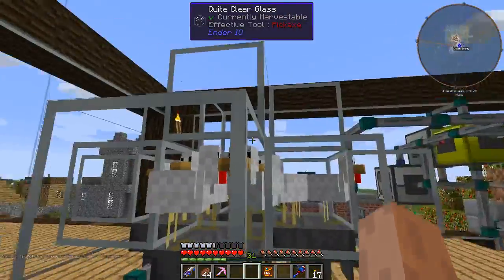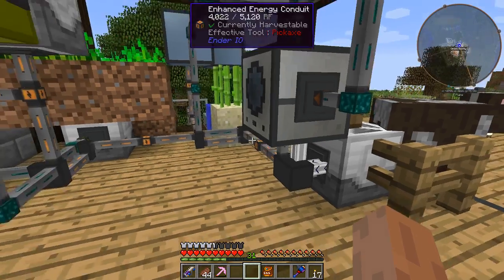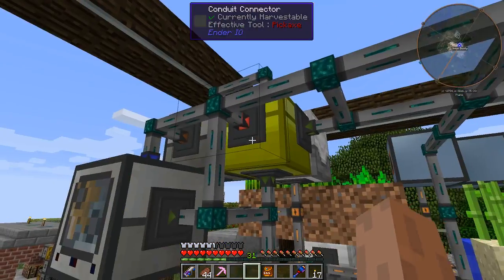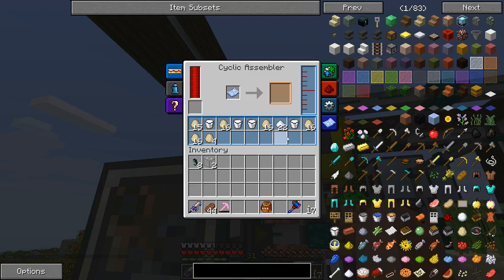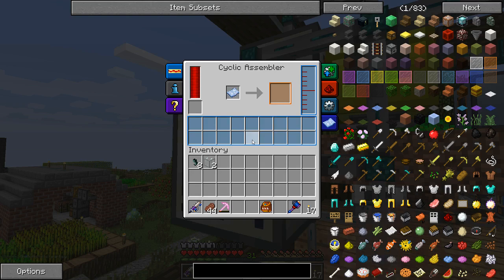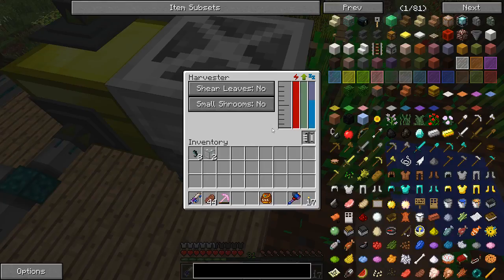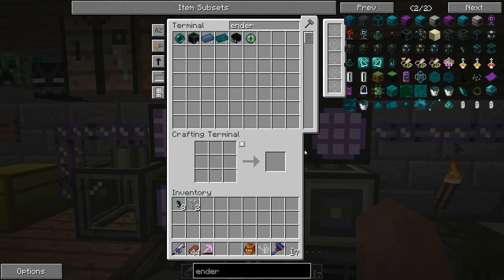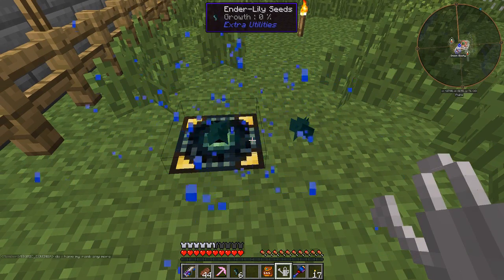Direwolf20 : North-Craft : S2 Ep 14 : Ender Pearl Farming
In this series join Tuffthing and I on a Adventure through Direwolf20's eyes.